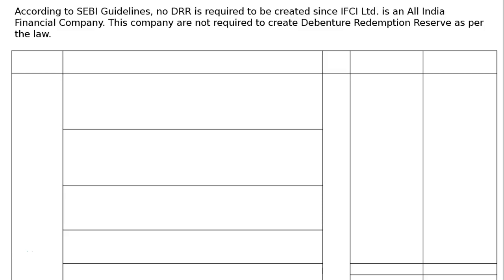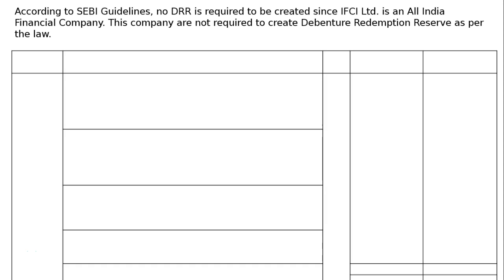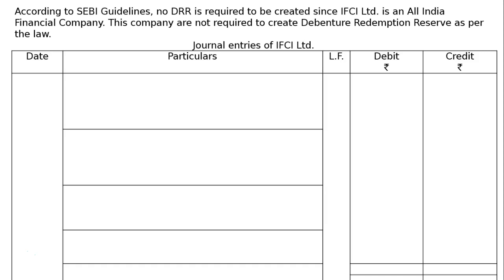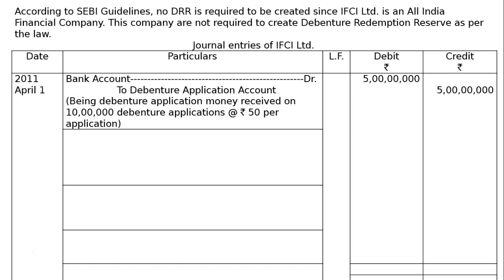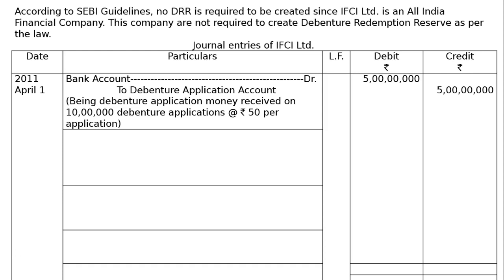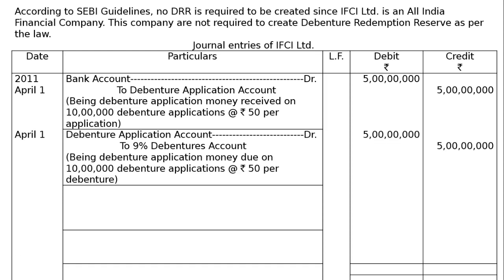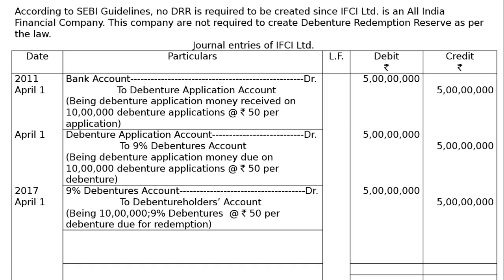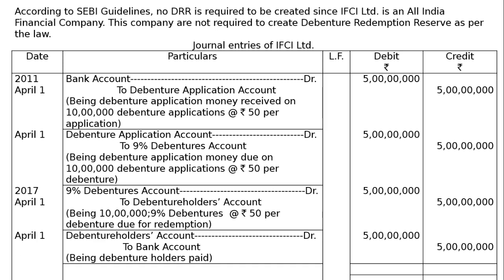XII - Chapter-10 - Redemption of Debentures - Ex-7